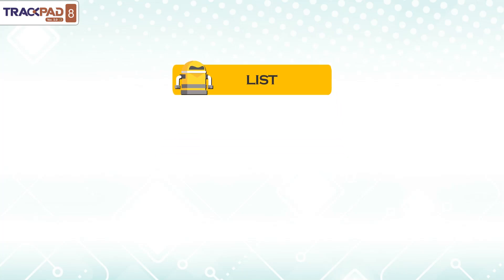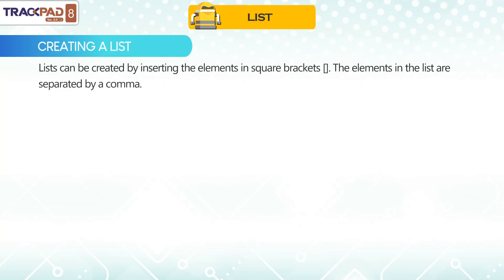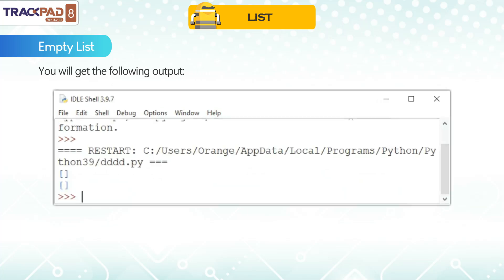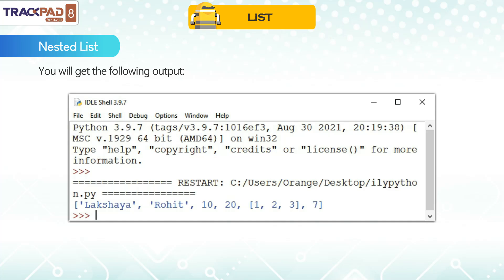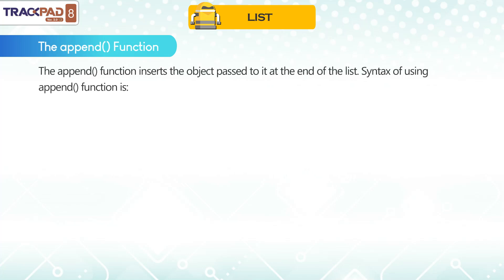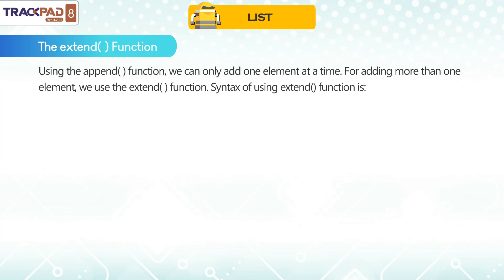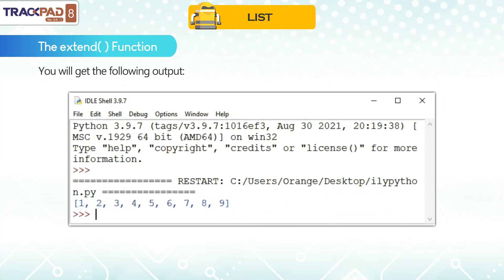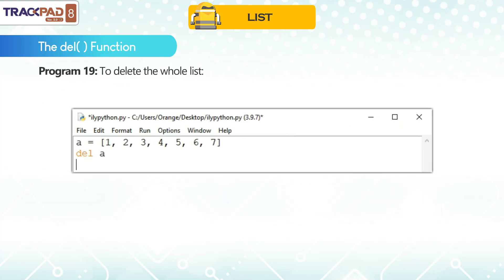𝐋𝐢𝐬𝐭 |𝐂𝐡 𝟎𝟖|𝐓𝐫𝐚𝐜𝐤𝐩𝐚𝐝 𝐕𝐞𝐫 𝟐.𝟎|𝐂𝐥𝐚𝐬𝐬 𝟎𝟖